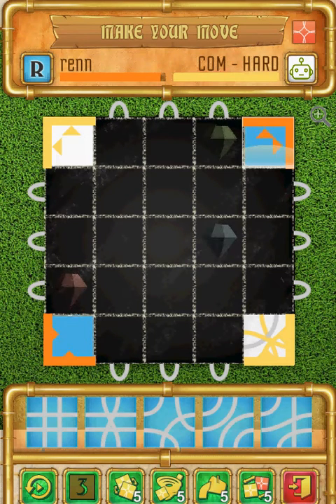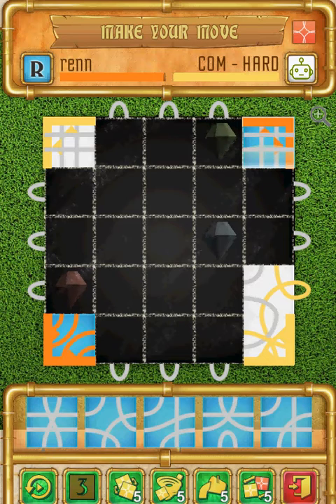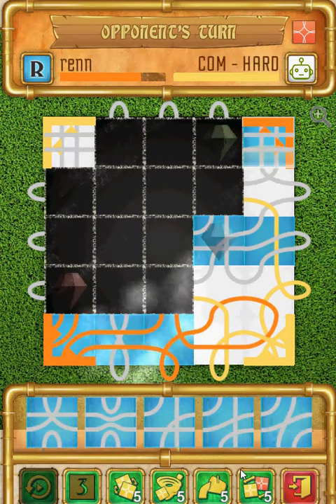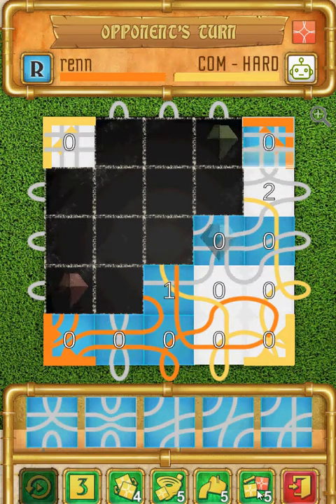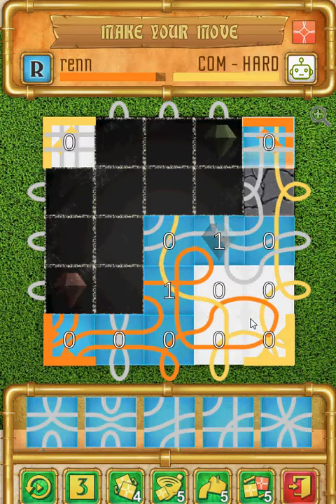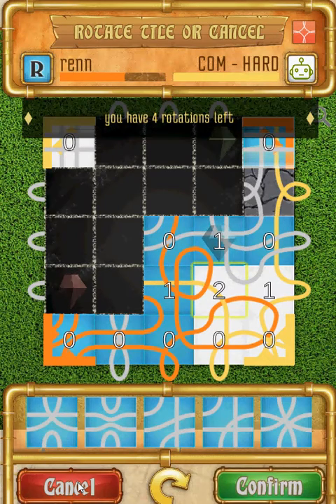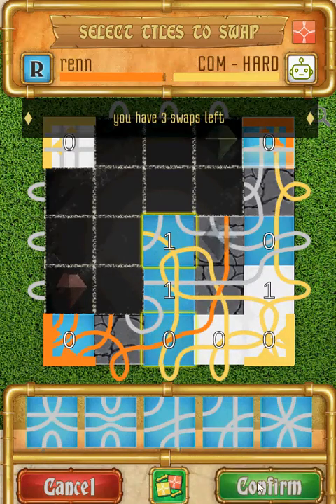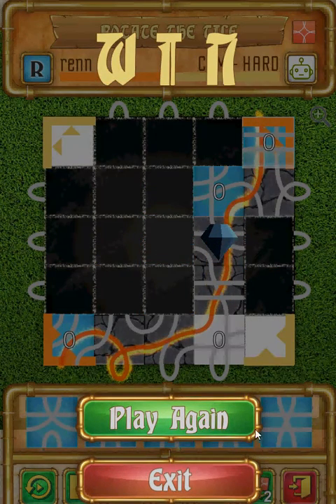Winning Fuzeline game from start to finish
In this video I will demonstrate playing the game from start to finish for the win against the computer AI.   In this particular game we see lots of rotations by the computer AI with one scramble.  I use the swap alteration, rotate alteration, and the cement alteration to finally beat my opponent in the end.

Fuzeline is a new strategy puzzle game available on the Apple App Store and Google Play store for free!

sfs hash tag